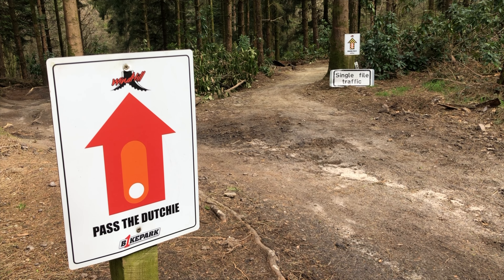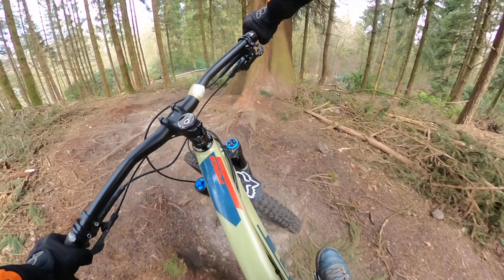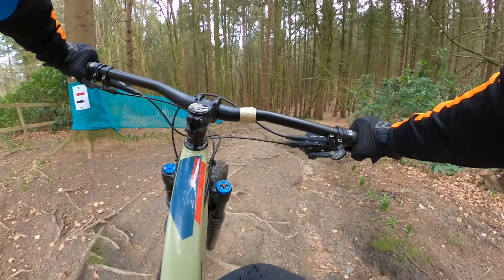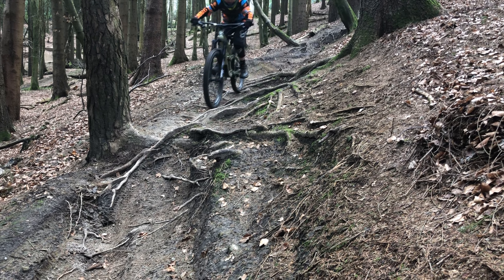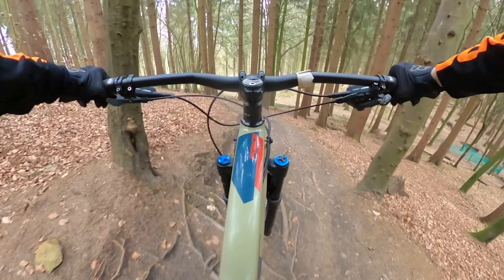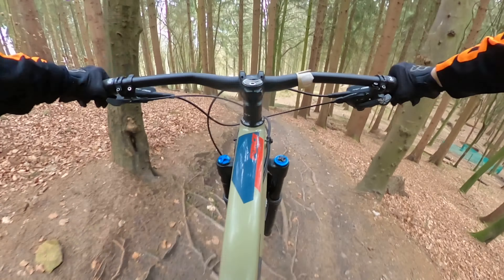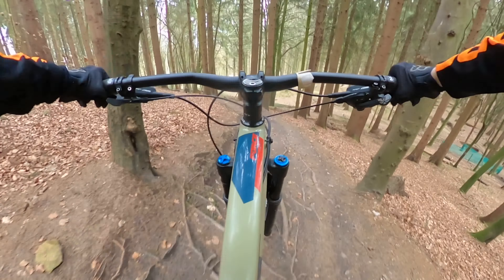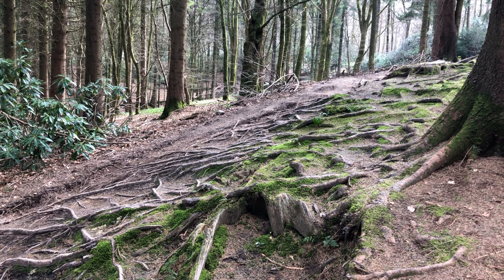Pass The Dutchie Trail at Wind Hill Bike Park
In this video, I am up at Wind Hill Bike park and going to be riding Pass the Dutchie it is an amazing tech trail!! In the video on the Black Section I only just realized I said it looks tamer when you are there trust me it is not!!! Hope you enjoy the video!!!

My MTB Gear:
GT Force Carbon Expert Mountain Bike 2020 Moss Green

Bike
Marin B-17 TWO

Rucksack
Camelbak Mule 3L

Front Mud Guard
Mucky Nutz Mud Guard Blue and Black

Knee Pads
Fox Launch Pro D30 Knee Pads

Chest Mount Cam
Go Pro Hero 7 Black

Head Camera
Go Pro MAX

Chest Mount
Go Pro Chesty

Second Camera
iPhone 8 Plus

Third Camera
Motorola One Vision

Gorilla Mount
Joby 3K Pro

Gorilla Mount 2
Tripod